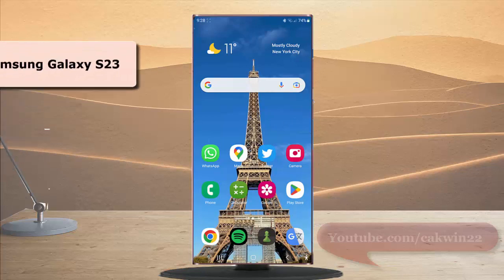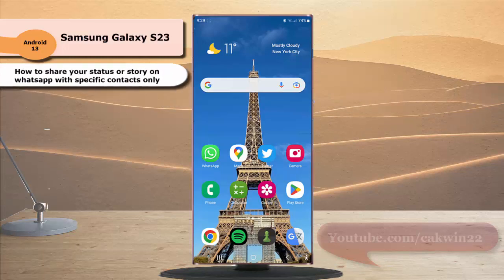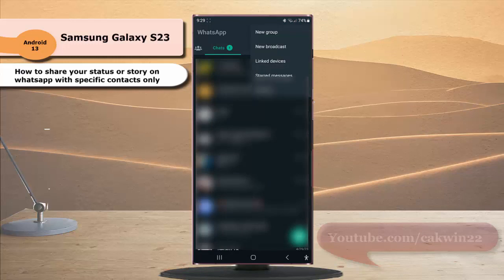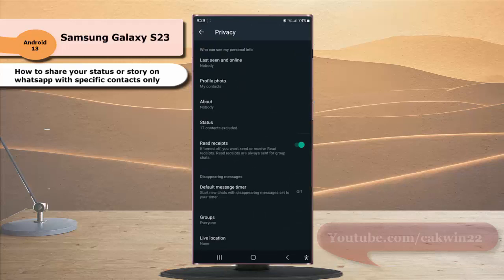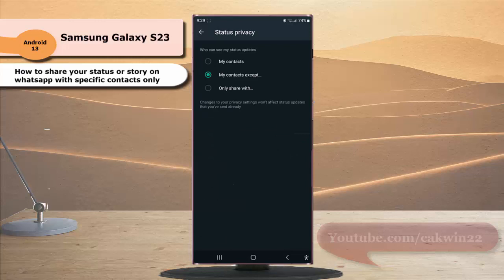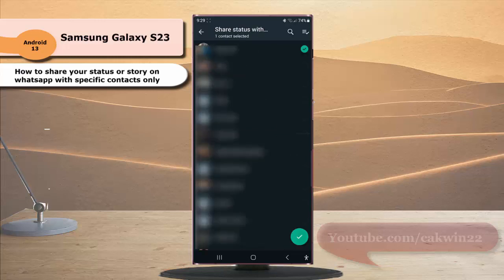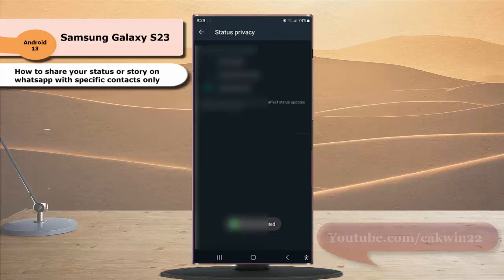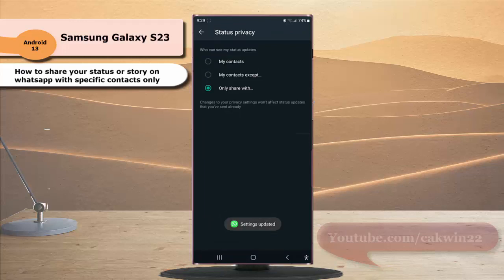Samsung Galaxy S23 Ultra : How to share your status or story on whatsapp with specific contacts only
In this video, you will find the steps on how to share your status or story on whatsapp with specific contacts only in Samsung Galaxy S23/S23+/S23 Ultra. When you select this option, your status or story on whatsapp can only be seen to those contacts you have selected before. This video uses Samsung Galaxy S22 Ultra SM-S918B/DS International version runs with Android 13 (Tiramisu)